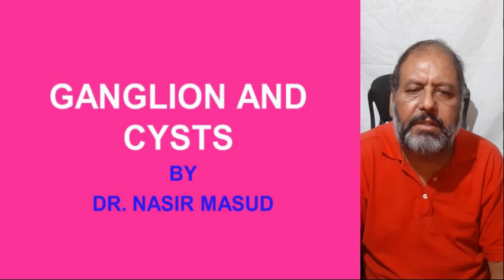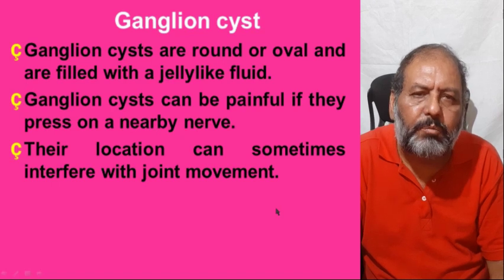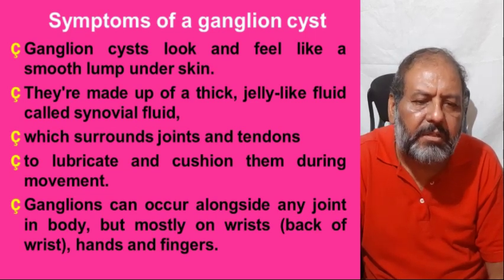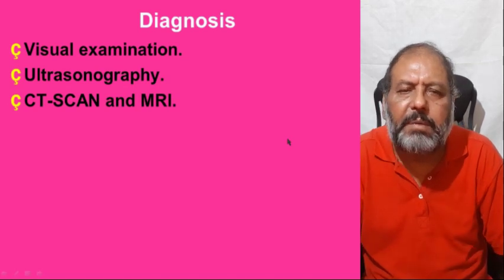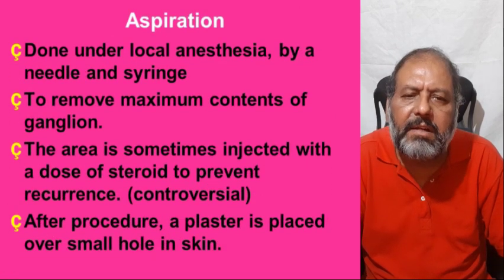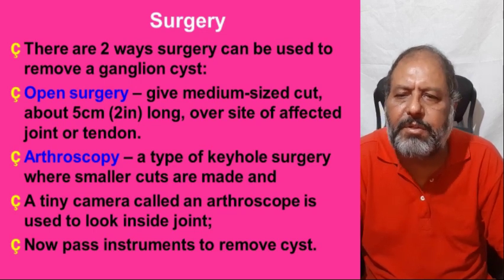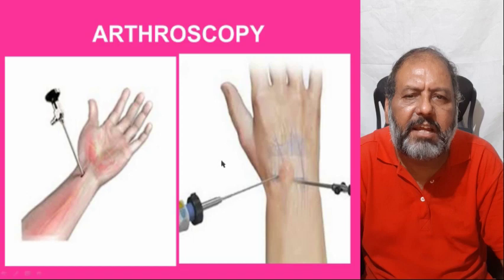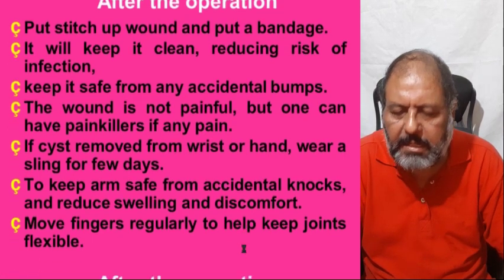GANGLION CYST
I am Dr. Nasser Masud Malik and I am in this medical profession for last 44 years i.e. since 1977. I have done and doing different jobs of clinical and teaching in different tertiary care hospital. I have 21 years of teaching experience to different classes like FCPS class, 3rd year M.B.B.S class, 4th year M.B.B.S. class, General Nursing class, B.Sc. Nursing class, MLT class, Doctor of Physiotherapy (DPT) class in Allama Iqbal Medical College my Alma matter and other medical institution.
As I have been teaching Anatomy and mostly Microbiology so my lectures are on Microbiology. Since I have my own clinic by the name of Canal View Poly Clinic since 1985 with 37 years of clinical experience. I am also presenting lectures on different clinical topics also.
In the presence of far similar lectures my lectures on Microbiology and clinical topics are near complete and best in every aspect, easily understandable. Whatever the knowledge I have got from different sources available like books, reference books, journals etc. I am going to make it converge in one lecture. I am sure that after viewing my lectures students will not need to read any other book or take help from any other source.
This initiative I have taken after many of my students said that after attending my lecture they don’t need to consult any book. The lecture gives sufficient knowledge to pass exam easily.
The lectures are near complete in every aspect,
As I have studied on you tube there are no such comprehensive and complete in every aspect lecture available on you tube so I am trying to provide that.
Lectures are meant for undergraduate and post graduate medical, Dentistry, Nursing, DPT, MLT, students who want to learn Microbiology. Clinical lectures are meant for undergraduate and post graduate medical students, House officers, Medical officers and doctors of different specialties to refresh their knowledge on different clinical topics.
I will not hesitate to accept your suggestion and comments.